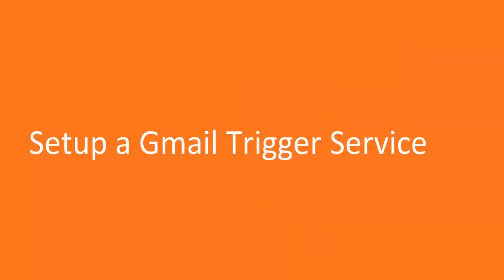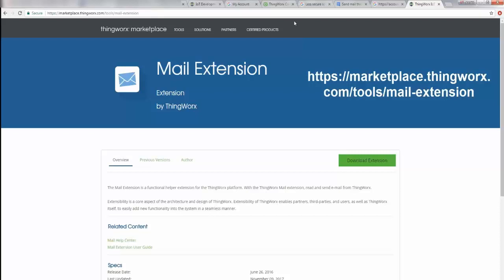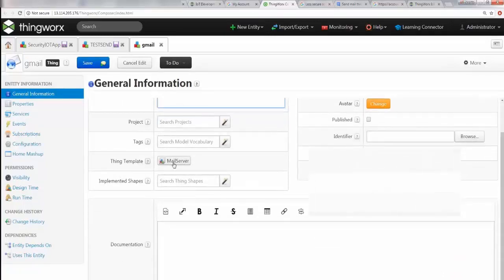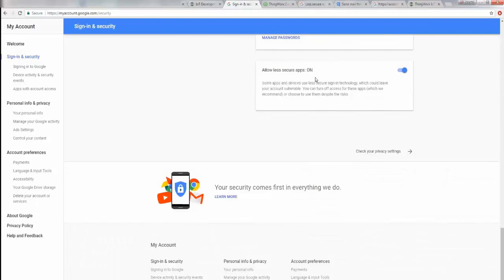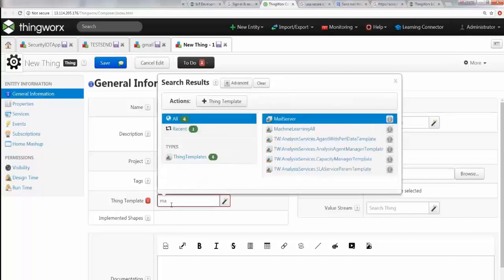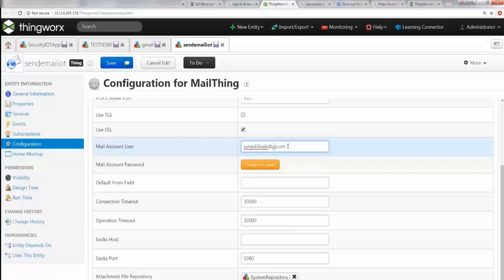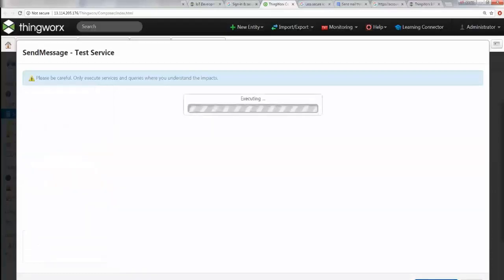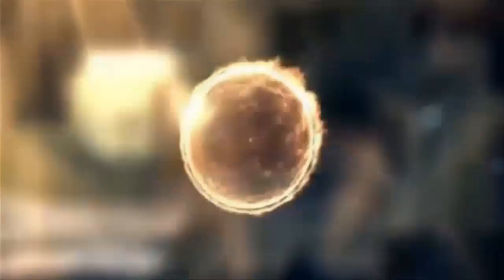Learn to code a Gmail Trigger Service With arduino uno projects - Tuthowto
hi guys, today in this video we shall teach you how to import the gmail extension with the help of thingworx server. Also we all learn how to building a thing a configuring the mail service with our current arduino project. in last section We shall also test the whole gmail trigger service real time.